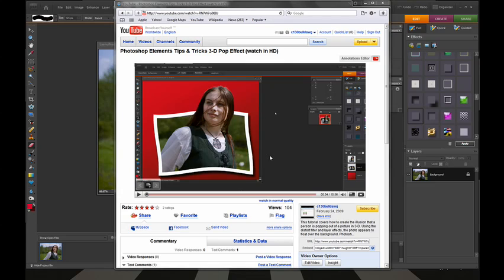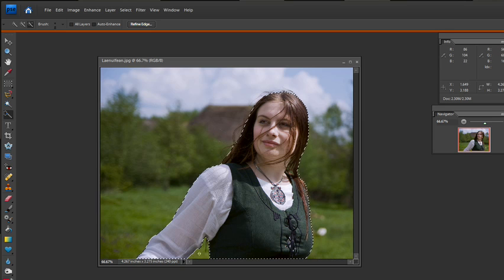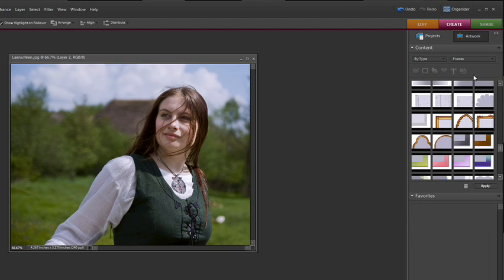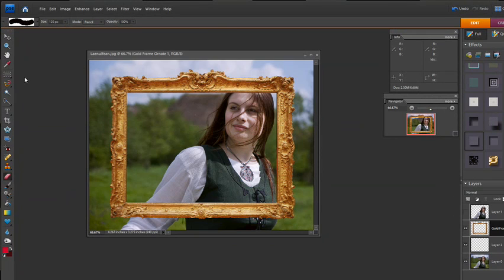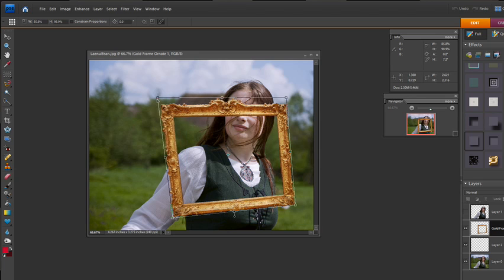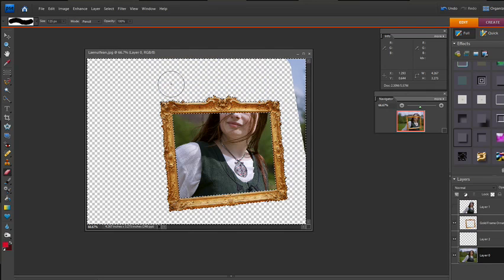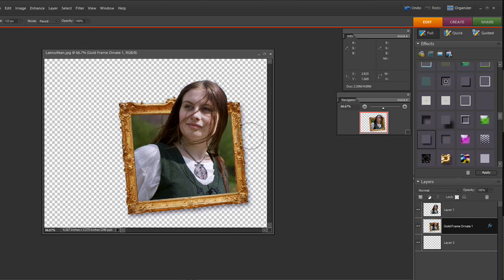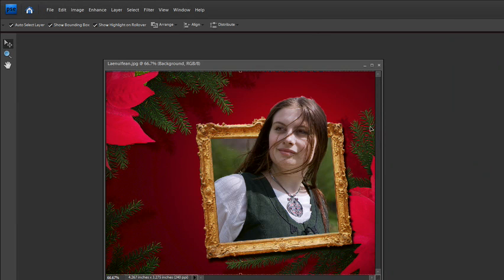Learn Photoshop Elements - Make a person pop out of a picture in 3D (pt. 2)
This tutorial is part 2 of my 3-D Pop Effect. In this video, I take the 3-D effect one step further using the built-in frames and background from Photoshop Elements 7. Photoshop Elements skill level 5 out of 10.